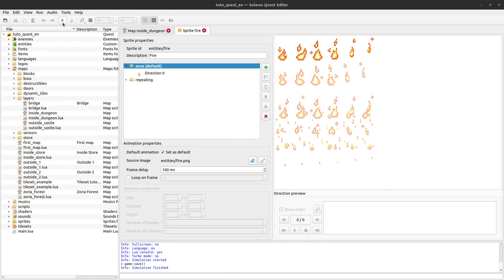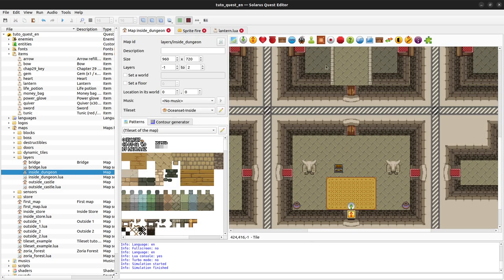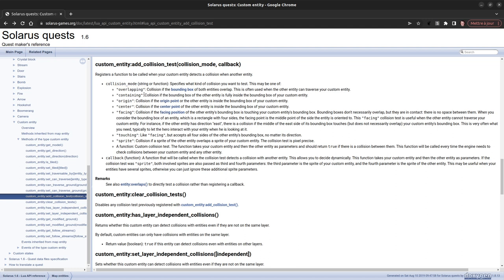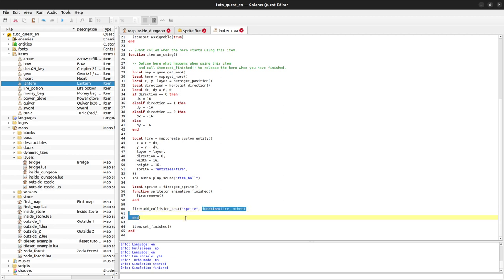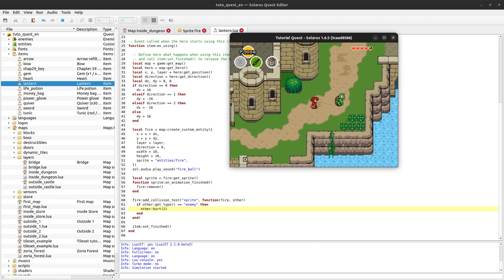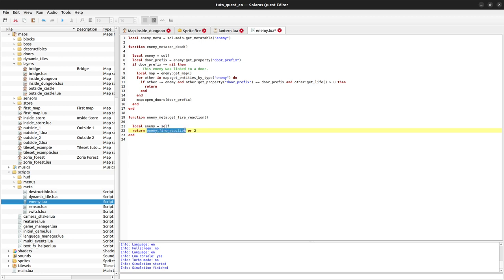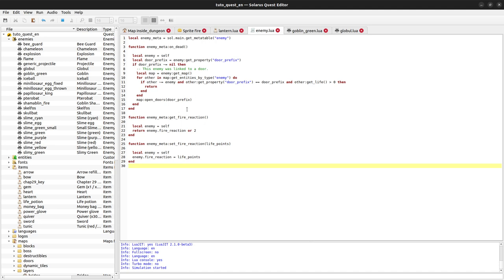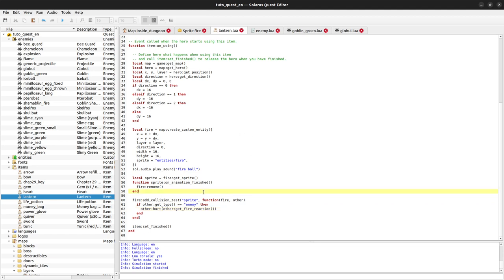Solarus 1.6 Tutorial [en] - #55: Fire attack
How to script a custom entity so that it can hurt enemies.